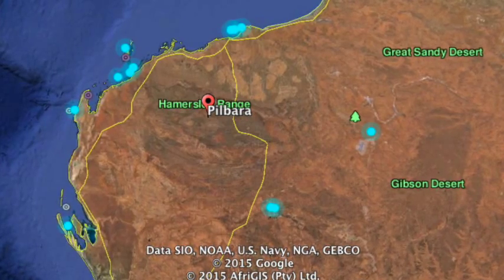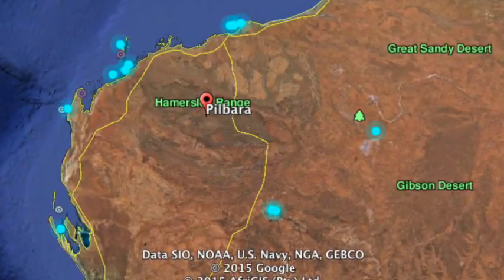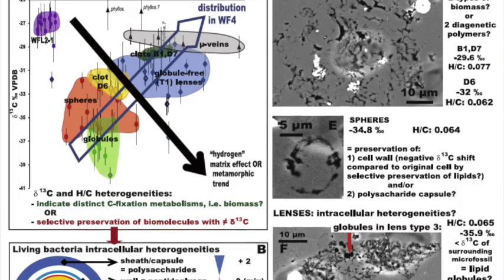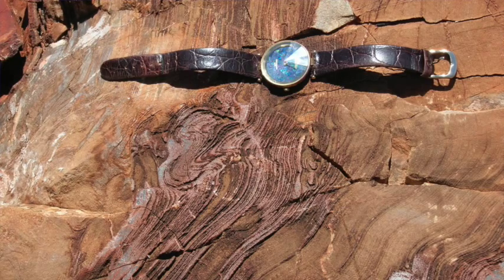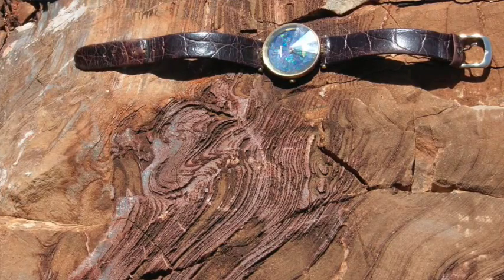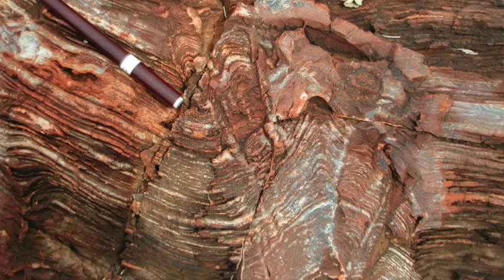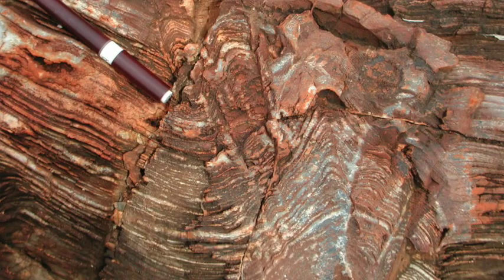Strelley Pool lesson